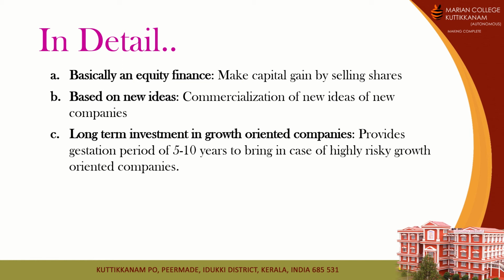Features & Importance of Venture Capital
Explains about the features and importance of Venture Capital Financing.